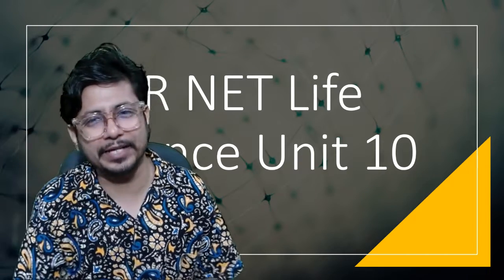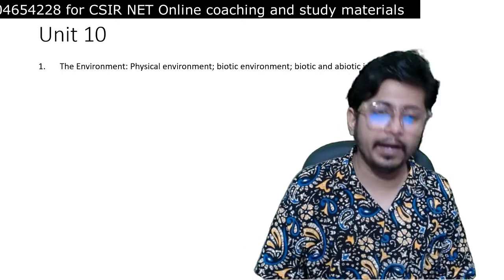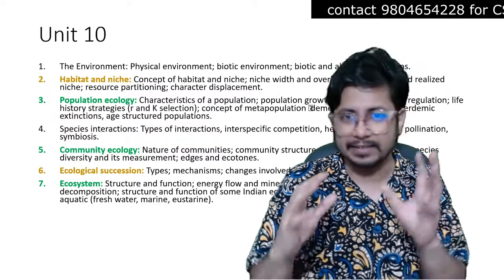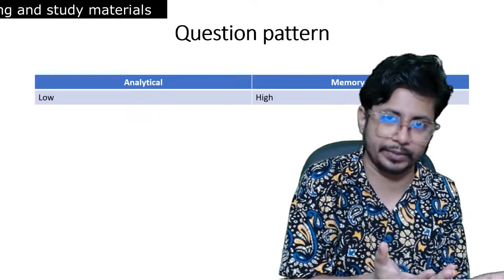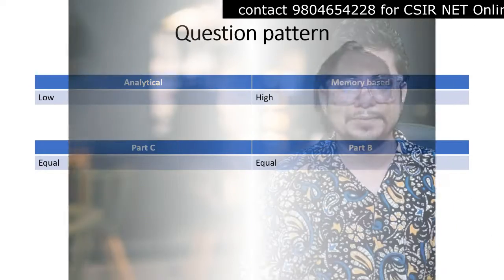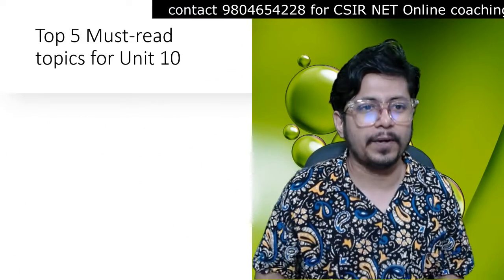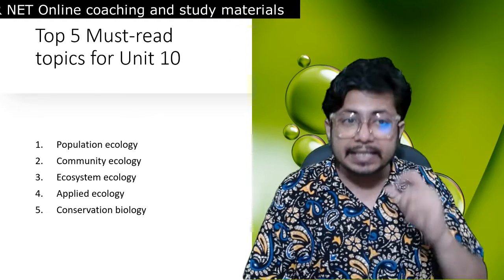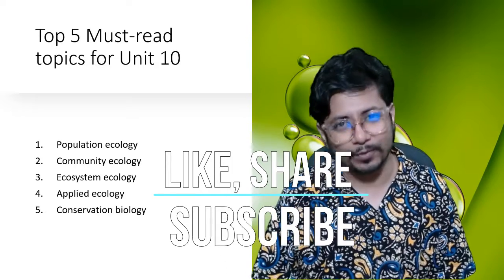CSIR NET life science unit 10 ecology | exam pattern | syllabus | most important topics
CSIR NET life science unit 10 ecology | exam pattern | syllabus | most important topics - This lecture explains CSIR NET life science unit 10 ecology | exam pattern | syllabus | most important topics.
In this video, we'll be discussing the exam pattern for CSIR NET life science unit 10 ecology and the syllabus. We'll be covering the most important topics that you need to know for this unit!

If you're studying for your CSIR NET life science unit 10 ecology exam, then this video is for you! We'll discuss the exam pattern, the syllabus and the most important topics that you need to know for this unit. We'll help you prepare for the exams and raise your awareness of the material that you need to know!
In this video, I'm going to talk about the CSIR NET life science unit 10 ecology exam pattern, syllabus and most important topics.

If you're looking for information about the CSIR NET life science unit 10 ecology exam, then this video is for you! I'll discuss the exam pattern, syllabus and most important topics, so that you can prepare for the exam the right way.
In this video, we'll discuss the exam pattern for the CSIR NET life science unit 10 ecology exam. We'll also provide a syllabus and list of most important topics for this course.

If you're looking to study for the CSIR NET life science unit 10 ecology exam, then this video is for you! We'll discuss the exam pattern and give you a syllabus so you can study for the exam correctly. We'll also discuss some of the most important topics for this course, so you have a better understanding of what you'll be tested on.